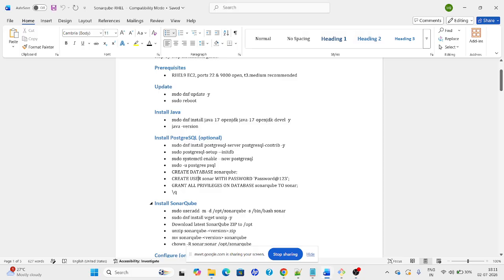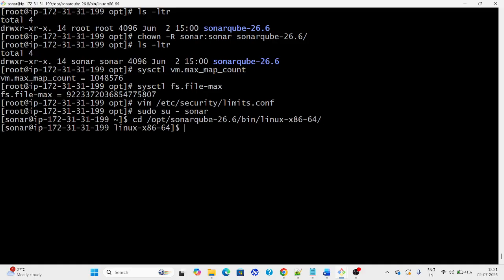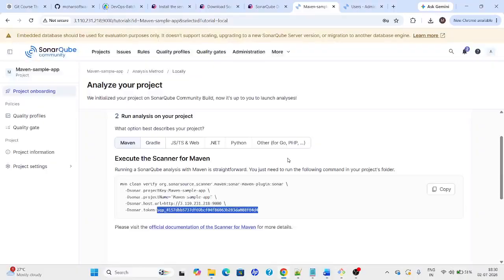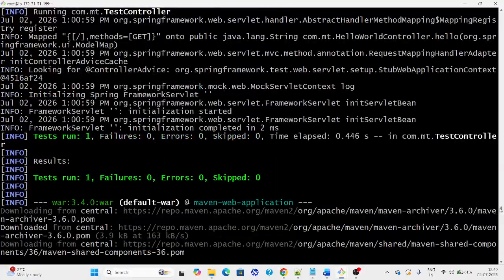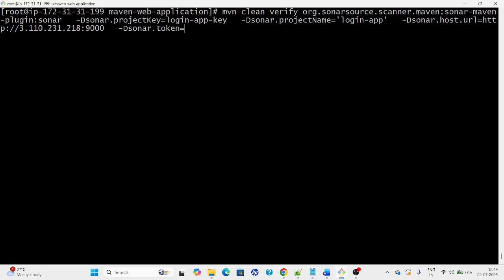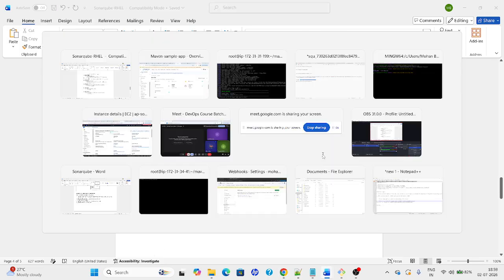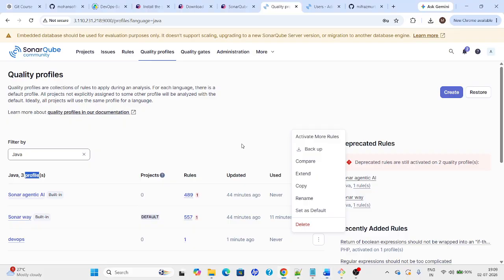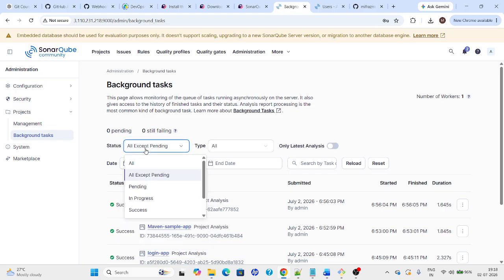SonarQube with Maven & GitHub | Quality Gates, Quality Profiles & Code Analysis | Day 2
🚀 Welcome to Day 2 of the SonarQube Complete Training Series!

In this video, you'll learn how to analyze Java projects using Maven, integrate SonarQube with GitHub repositories, configure Quality Gates and Quality Profiles, and review code quality reports like a DevOps Engineer.

📚 Topics Covered

✅ Review of SonarQube Dashboard

✅ Create a Local Project

✅ Generate Authentication Token

✅ Configure SonarScanner

✅ Analyze Java Maven Project

✅ Import & Analyze GitHub Repository

✅ Understand Bugs

✅ Vulnerabilities

✅ Code Smells

✅ Security Hotspots

✅ Technical Debt

✅ Coverage Report

✅ Duplicated Code

✅ Create Custom Quality Gate

✅ Configure Quality Profile

✅ Re-analyze Project

✅ Fix Reported Issues

🛠 Hands-on Lab

✔ Clone GitHub Repository

✔ Analyze Maven Project

✔ Upload Results to SonarQube

✔ Configure Quality Gate

✔ Create Quality Profile

✔ Review Code Issues

✔ Improve Code Quality

DevOps Engineers
Java Developers
CI/CD Engineers
SRE Engineers
Cloud Engineers
Students
Interview Candidates

✔ SonarQube Installation

✔ SonarScanner

✔ Maven Integration

✔ GitHub Integration

✔ Quality Gates

✔ Quality Profiles